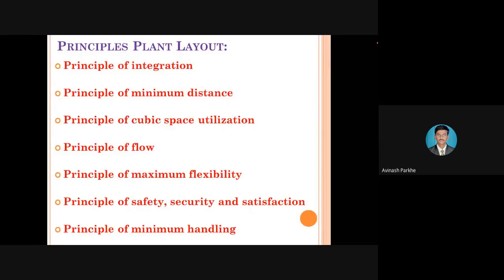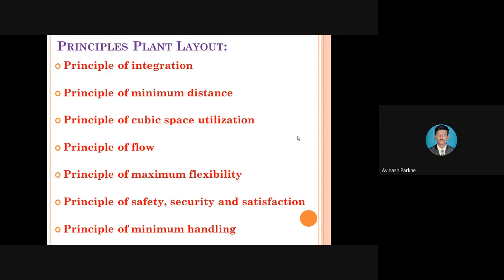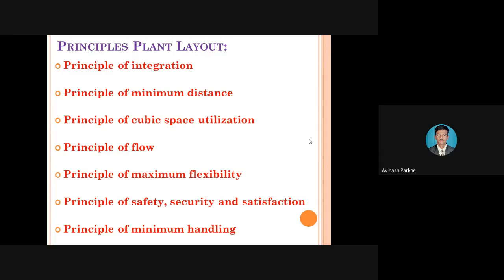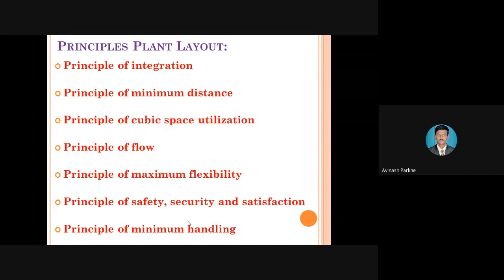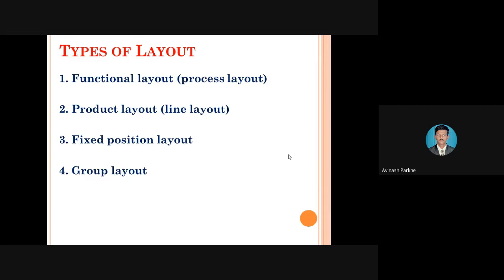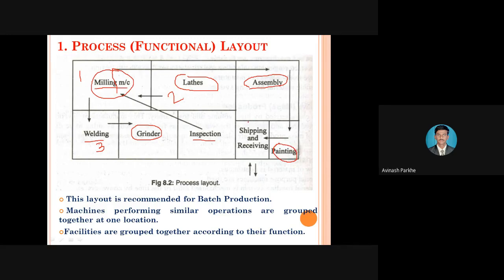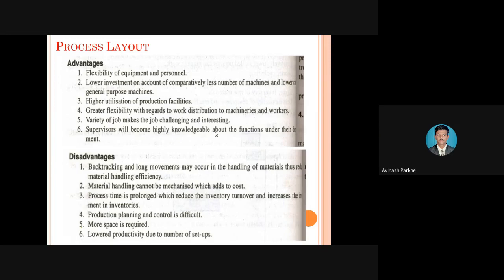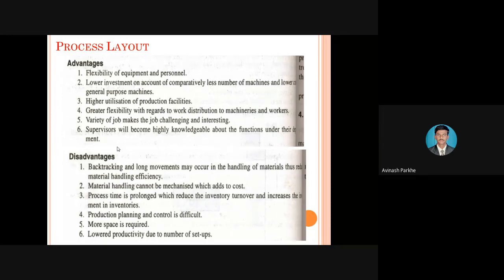CH 5 Facility Locations & Plant Layout L 3